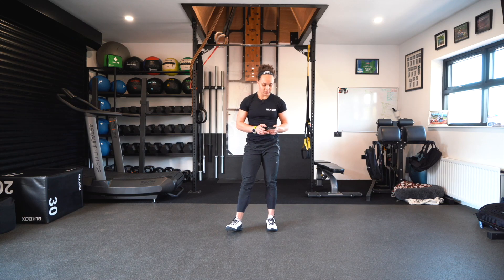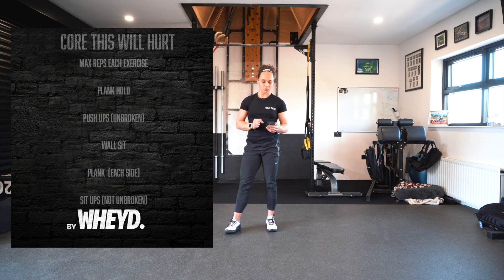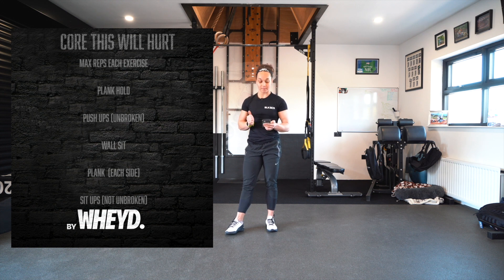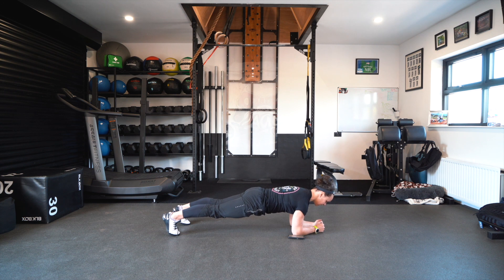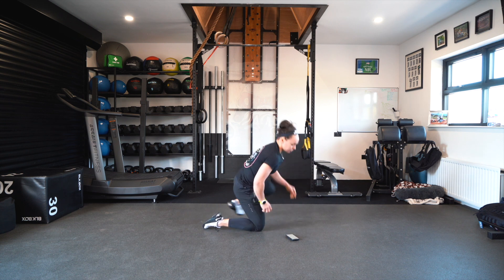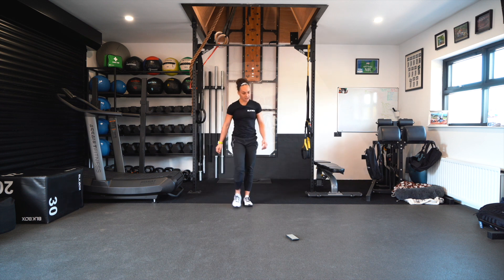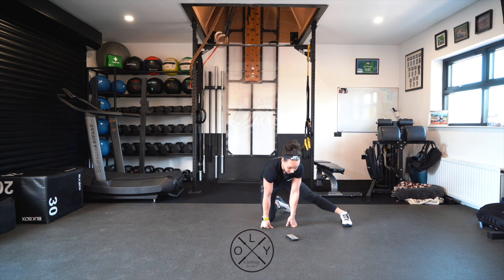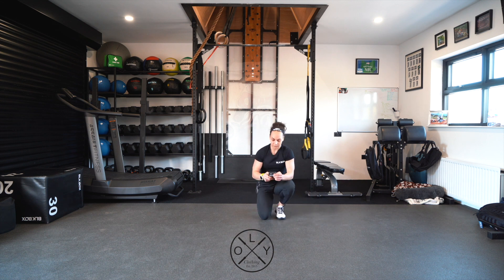Workout 4 - "Core this will hurt!"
Consists of 6 max rep movements, which are to be completed in the following order:

A – Max Plank

B – Max Unbroken Push-Ups (must be unbroken)

C – Max Wall Sit

D – Max Side Plank Right

E - Max Side Plank Left

F – Max Sit-Ups in 90 seconds (not unbroken)

1-minute rest between exercises.

Total Time (in seconds) & Reps = Score (see example at bottom of page)